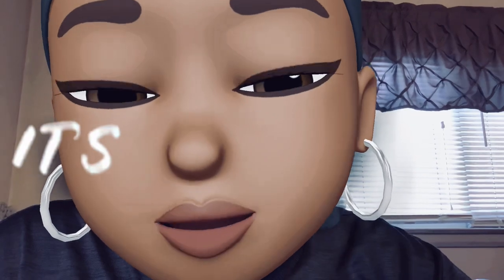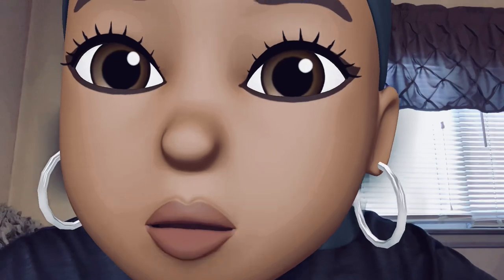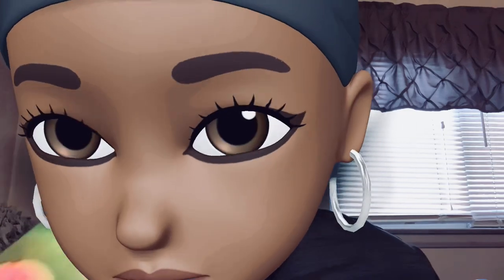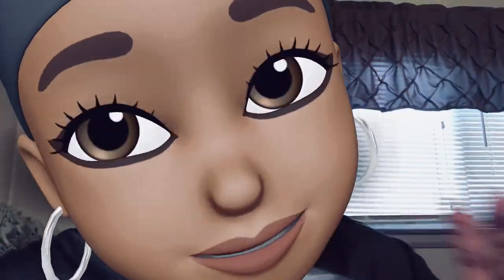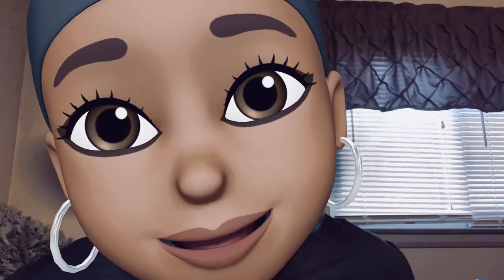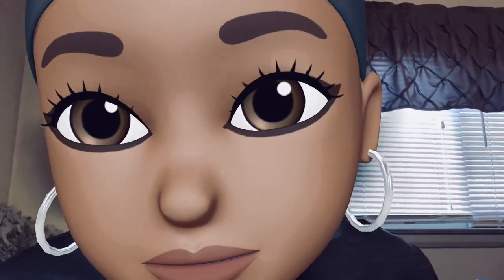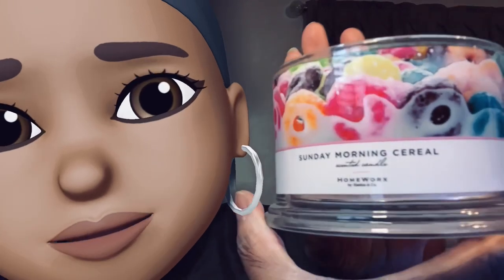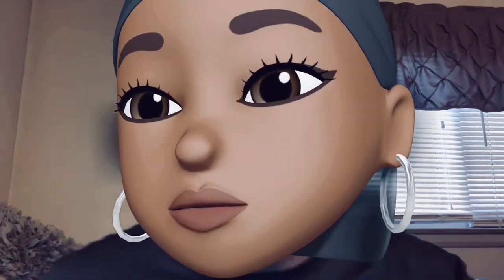Homeworx by Slatkin & Co.: 4 WICK CANDLE HAUL Y'ALL!!!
It's another HAUL y'all!